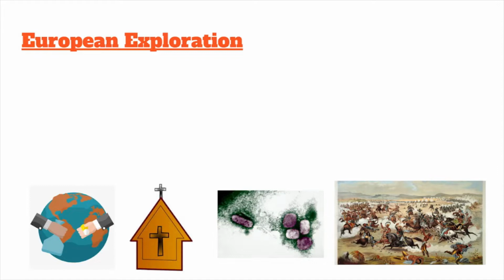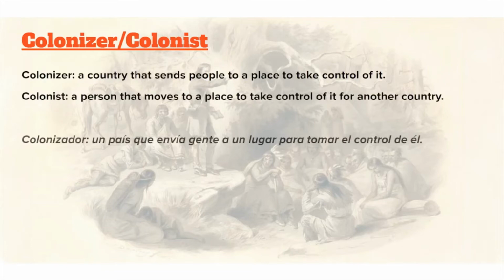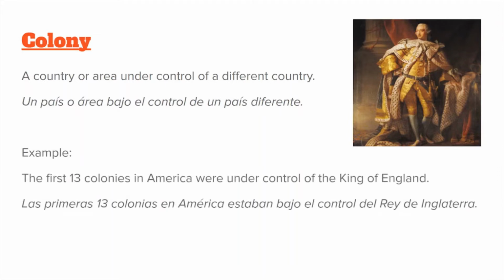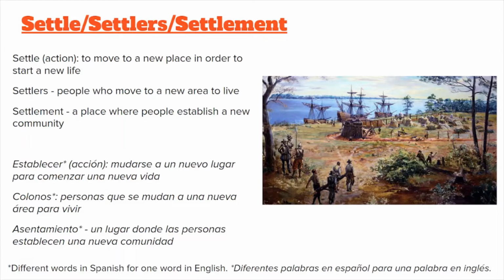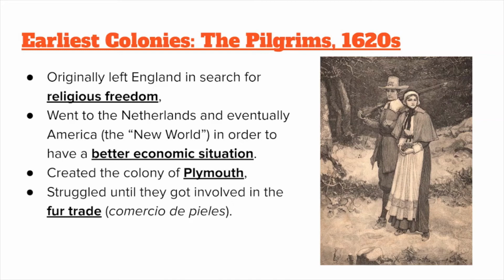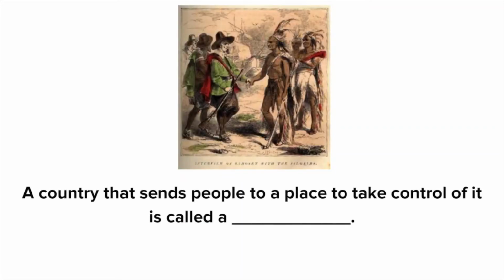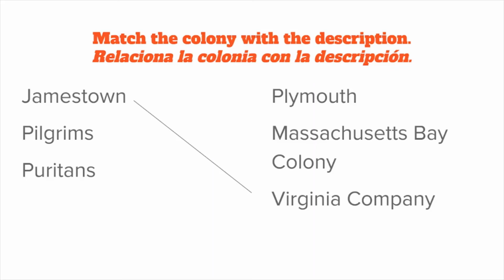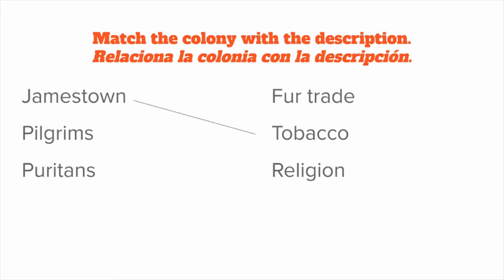European Colonization for Spanish-speaking Newcomer English Learners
This video is the sixth lesson in the Newcomer Bilingual History series.
Perfect for Spanish-speaking Newcomer English learners or new immigrants to the United States who want to learn United States history concepts while learning English.
We talk about:
Review European Exploration
Vocabulary: Colonize/Settle
Jamestown
Pilgrims
Puritans

Este video es la sexta lección de la serie Newcomer Bilingual History.
Perfecto para estudiantes de inglés recién llegados que hablan español o nuevos inmigrantes a los Estados Unidos que desean aprender conceptos de la historia de los Estados Unidos mientras aprenden inglés.
Hablamos sobre:
Revise la exploración europea
Vocabulario: colonizar/establecer
Jamestown
Peregrinos
Puritanos
Todo el contenido tiene fines educativos.